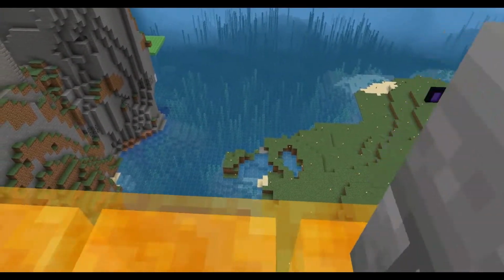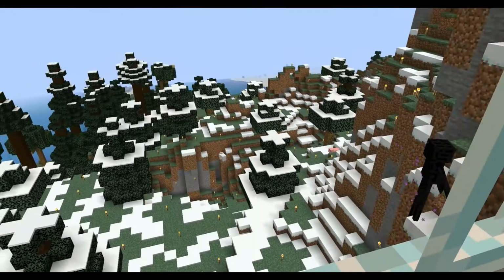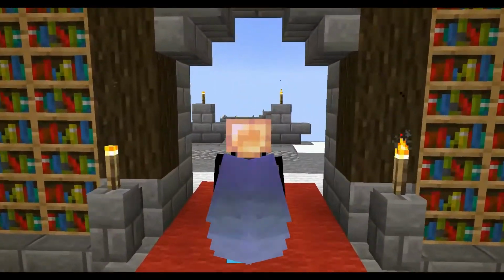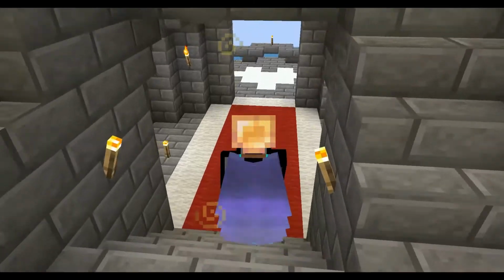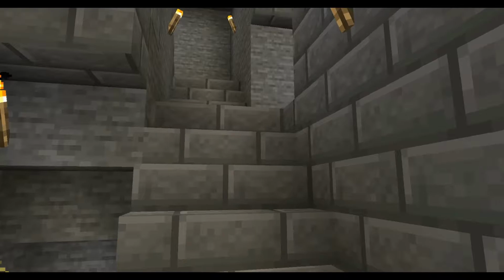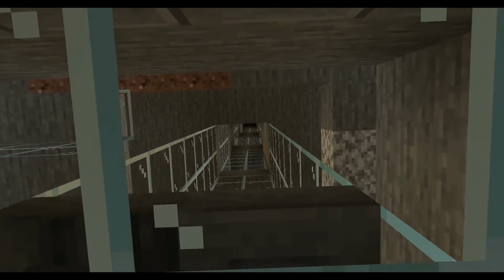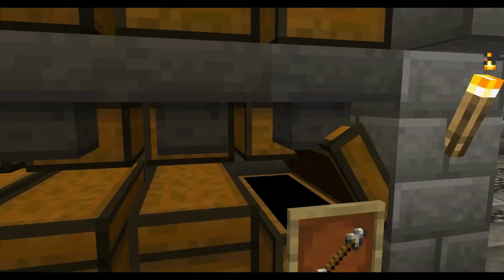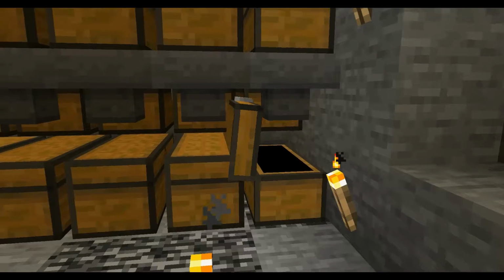002: Castle, Roller Coaster and Slime Farm - B.B. BlockWrecker (on the TurtleCraft server)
In my second Minecraft video, I will take you on a tour through my Castle themed areas, the 5-cavern Rollercoaster (with Dragon Fossil and avalanche) and large Slime Farm (showcasing ilMango's design linked at the bottom).

Some backstory:
I was out exploring the ocean in a boat and came across a large and very steep mountain area. It already looked like a castle, so I thought that could be my next big project. This was made with Minecraft v.1.16 in survival. I spent months gathering materials and making all the builds at this location.

The first videos I will be releasing are mainly to document all the builds that would make me very sad if they got erased, corrupted or deleted somehow. So I figured, why not make a video of each place to preserve it as it once was?

Intro music: Excerpt from a live performance of "Arptronica" by the Bryantist
Credits music: "Get That Groovy" by the Bryantist